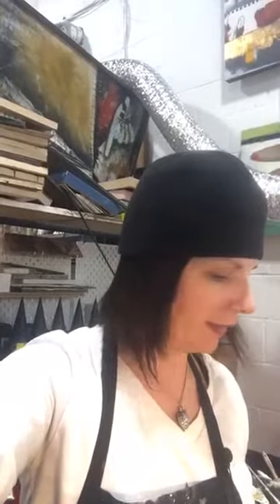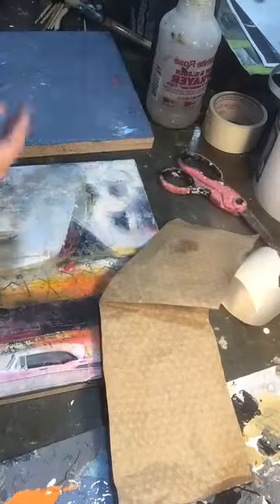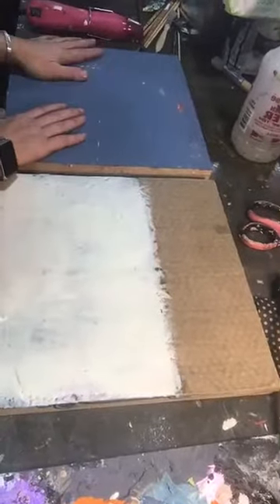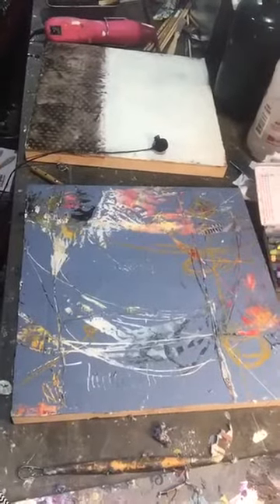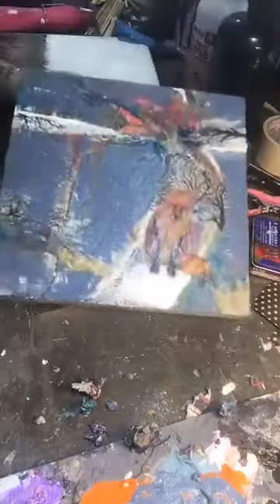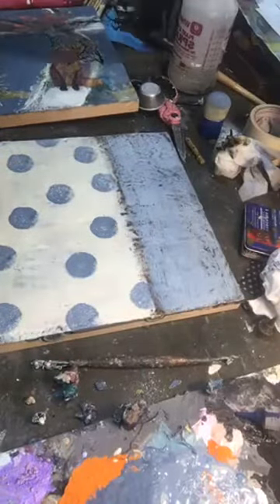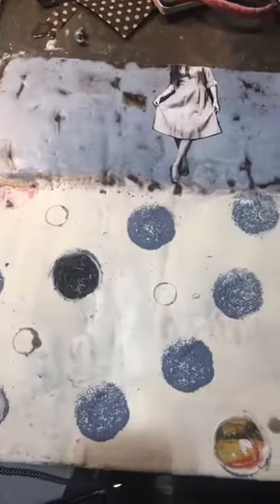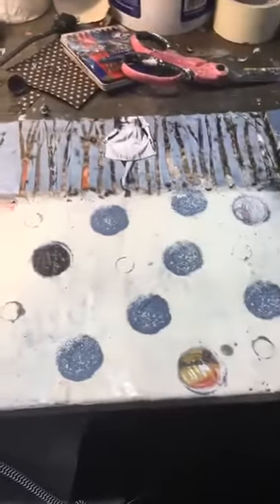Christina Lovisa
1 hour open studio. Day 26.